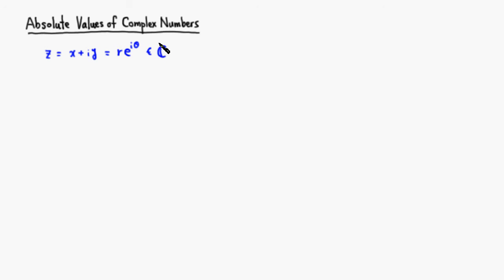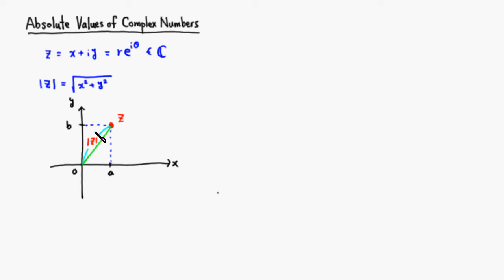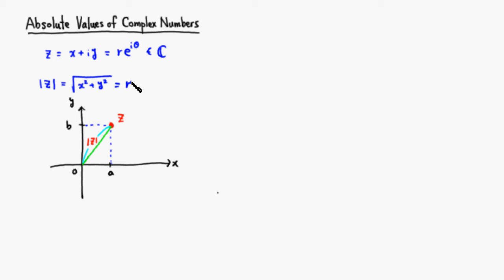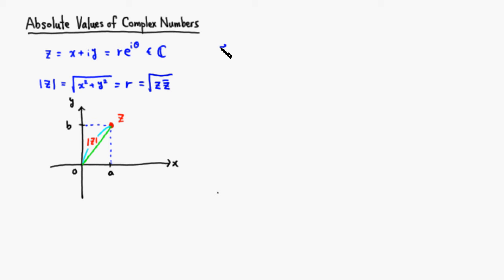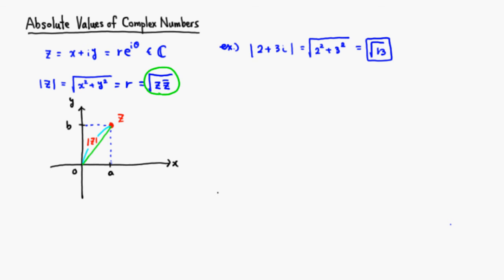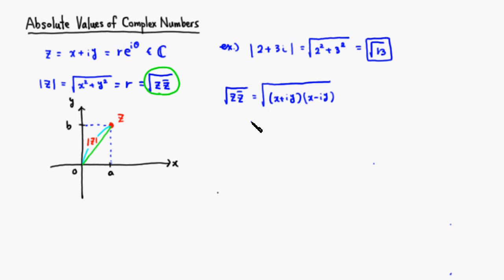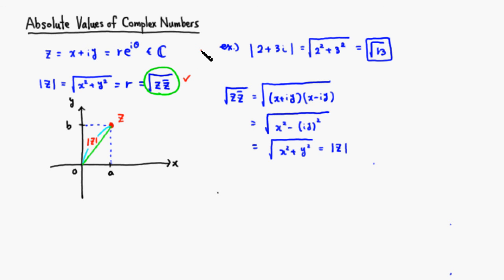Absolute Value of Complex Numbers